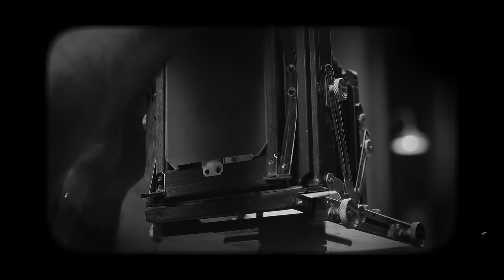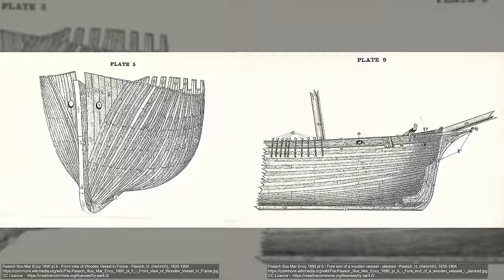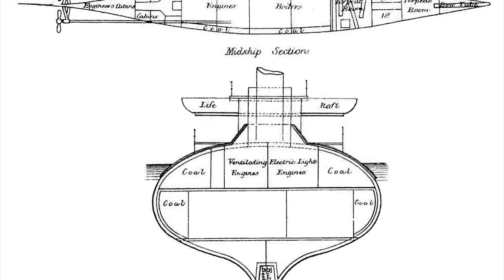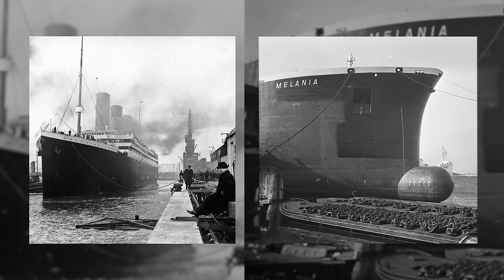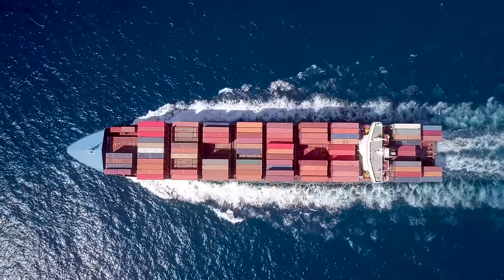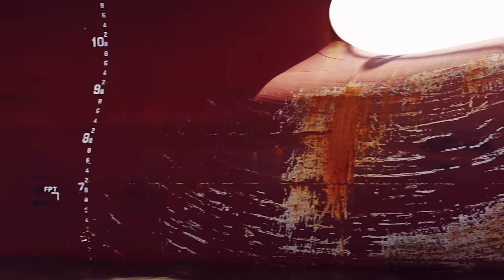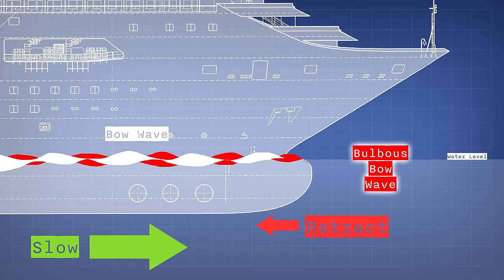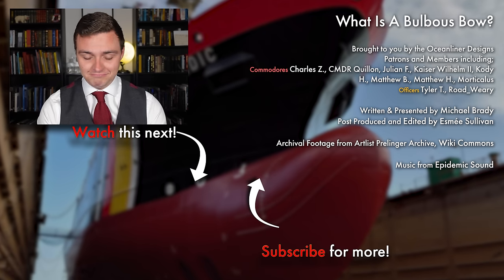What Is a Bulbous Bow?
Have you ever wondered what that protruding structure at the front of a ship is for? Well, that's the bulbous bow! And no... We’re not being suggestive. A bulbous bow is a bulb-like extension at the front of a ship's hull that helps to improve its hydrodynamic efficiency. By reducing drag and increasing fuel efficiency, the bulbous bow plays a crucial role in enhancing a ship's performance in the water. Ready to set sail on a journey of discovery? The bulbous bow beckons with a promise of both form and function!

00:00 - INTRO
00:54 - Ship Design
02:46 - Warships and Rams
04:05 - How Ships Move Through Water
04:38 - Bulbous Bow
05:46 - Early Bulbous Bows
07:04 - Environmental Impact of the Bulbous Bow
09:00 - OUTRO